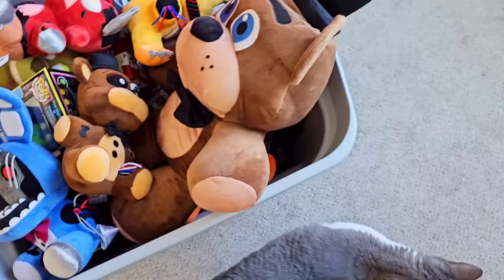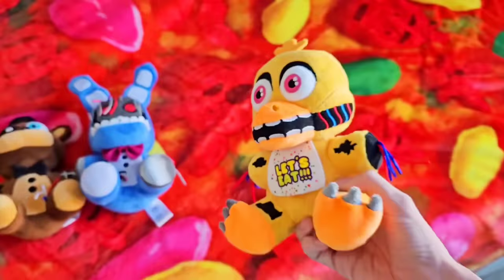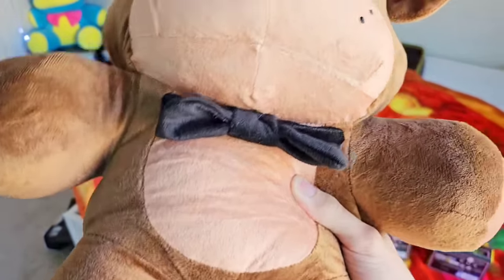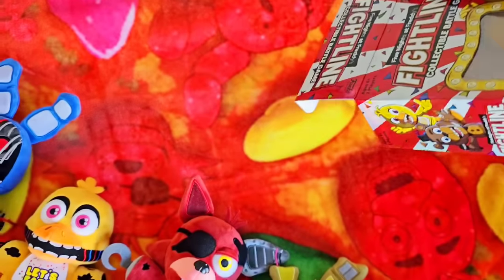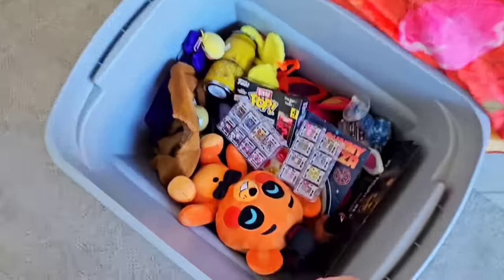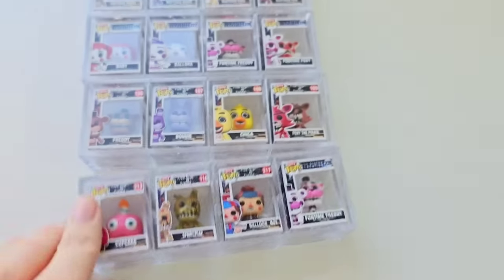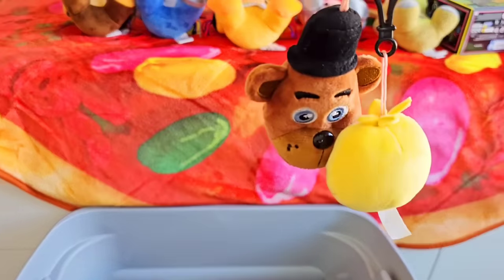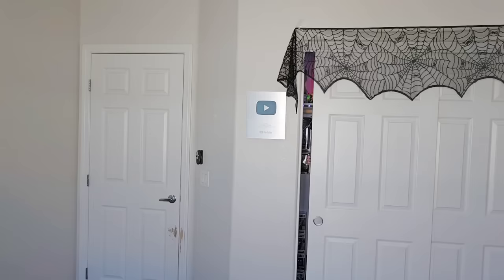I Spent $1,000 on FNaF Merch | FNAF FUNKO MERCH MYSTERY BOX UNBOXING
Five Nights at Freddy's (FNAF) News! Fnaf Funko Toy Unboxing Review, Fnaf Action Figure Unboxing Review, Fnaf Plush Unboxing, Fnaf Mystery Box, Fnaf Toy Hunt, Fnaf Movie News Leaks, Fnaf Security Breach Ruin DLC, Fnaf VR Help Wanted 2 Release, Fnaf Action Figure, Fnaf Withered Merch, Fnaf Withered Youtooz, Youtooz Fnaf Plush, Funko Fnaf Plush, Firework Freddy Plush, Jumbo Fnaf Plush, Fnaf Action Figures, Fnaf Merch Unboxing & More!

Intro: 0:00
Fnaf Unboxing: 0:28
GIVE-AWAY: 12:05

fnaf five nights at freddys five nights at freddy security breach glamrock freddy glamrock chica monty gator roxy wolf sundrop moonrdop vanny fnaf plush rare fnaf figures fnaf funko fnaf playthrough fnaf memes fnaf collection dawko markiplayer matpat game theory fnaf plush fnaf sanshee fnaf funko pop fnaf collectables fnaf dolls fnaf toys